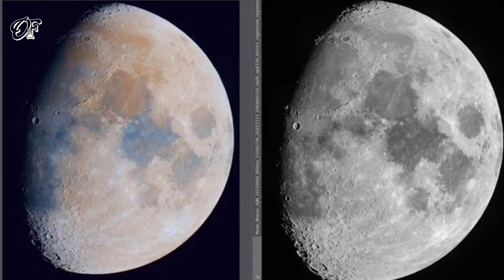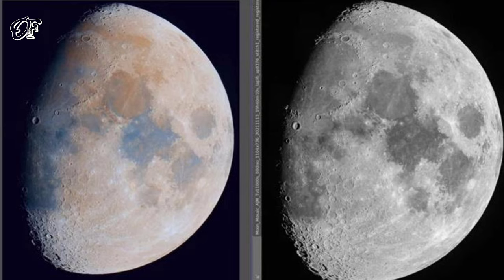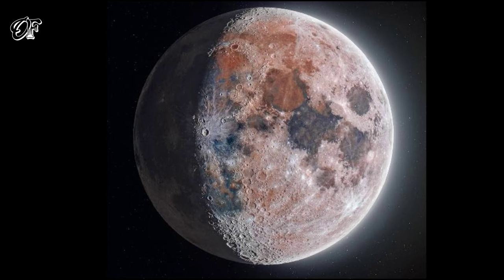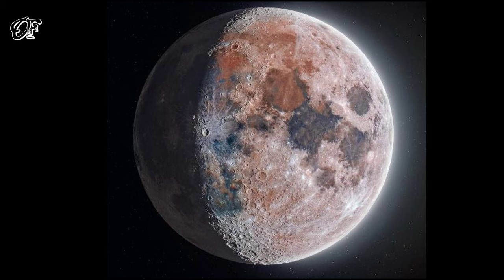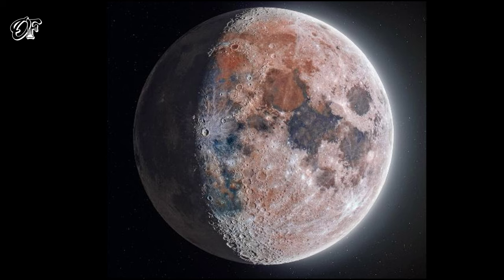See One Of The Detailed Pictures Of The Moon.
See One Of The Detailed Picture Of Moon.
How do you get a detailed picture of the Moon?
Who photographed the detailed Moon first?
What images can you see on the Moon?

📌Image & Video Credit - Andrew McCarthy and Connor Matherne.

©️ Only Facts.